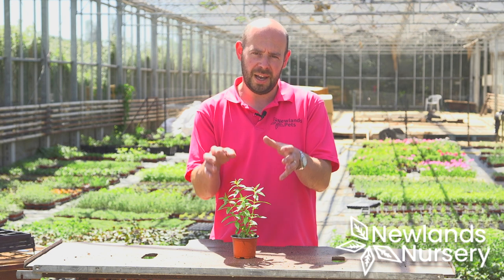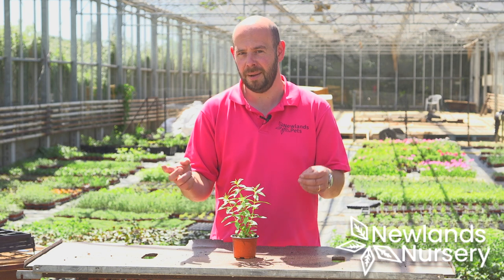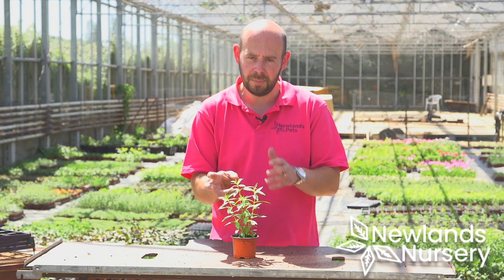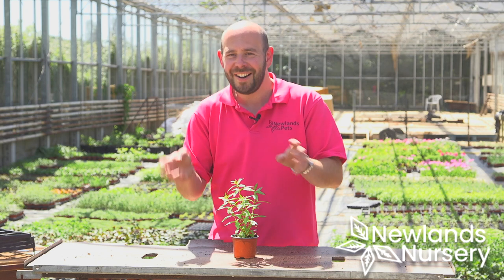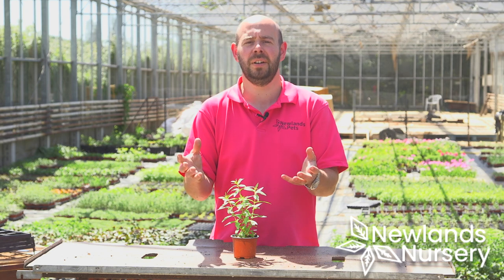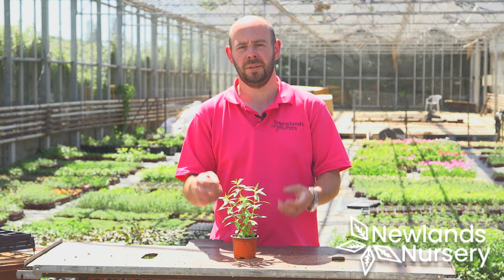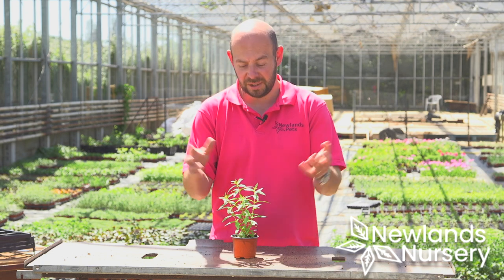Lemon Verbena Starter Plants - Newlands Nursery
Lemon Verbena plants are ideal for anyone who loves plants for cooking or refreshing teas. The leaves of this plant have a stunning lemon sherbet scent and flavour 🍋